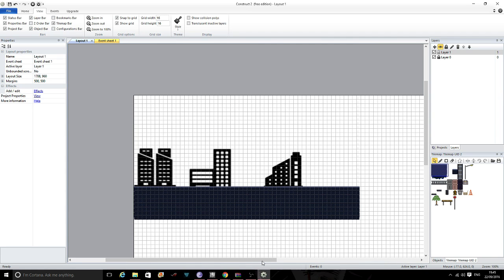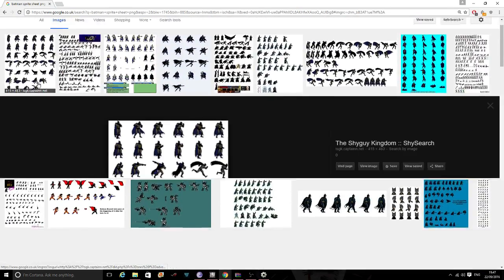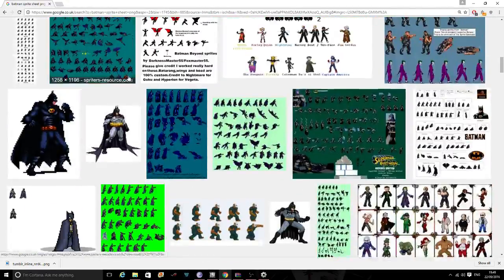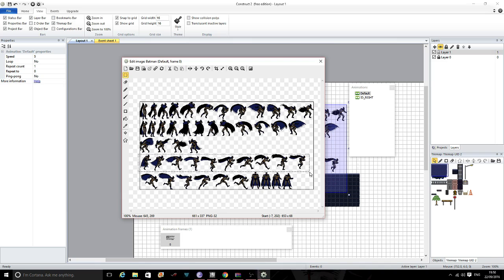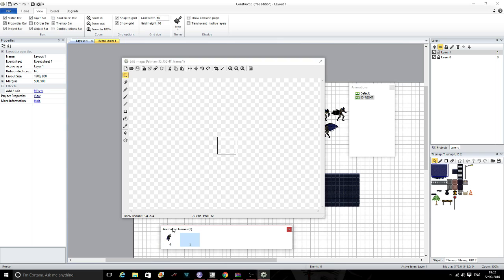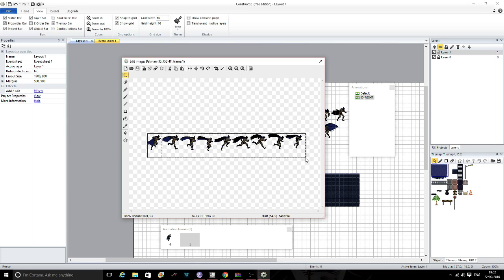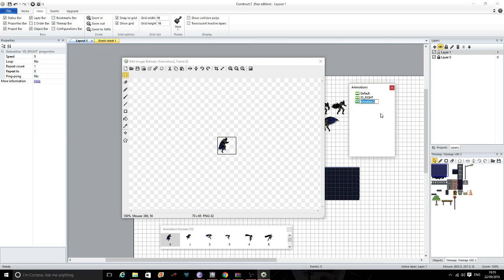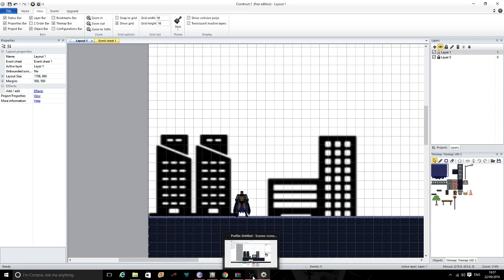Construct 2 - Animation Tutorial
How to set up an animation in Construct 2